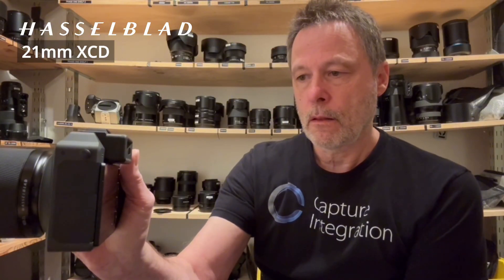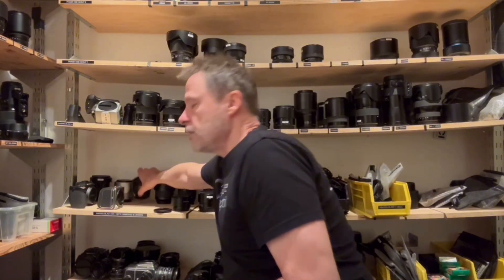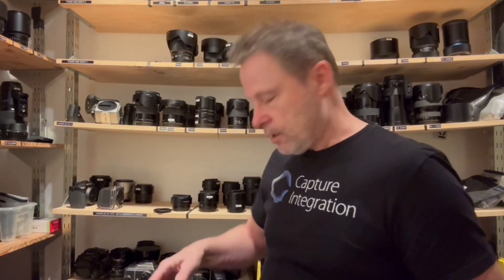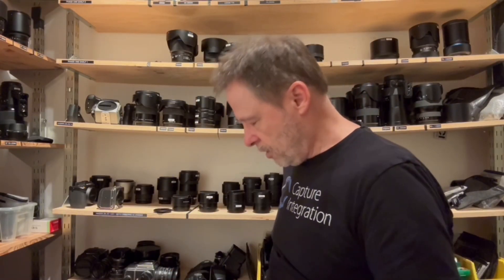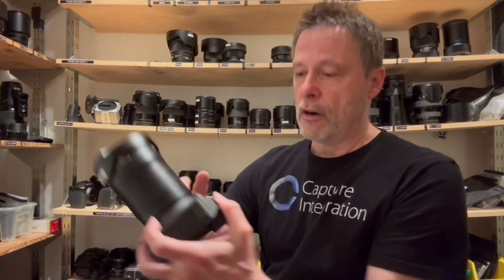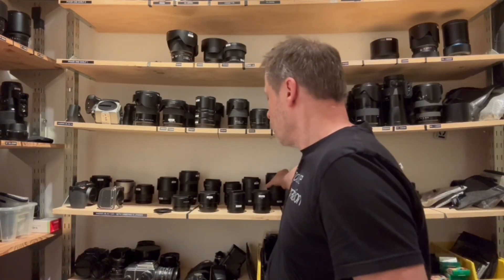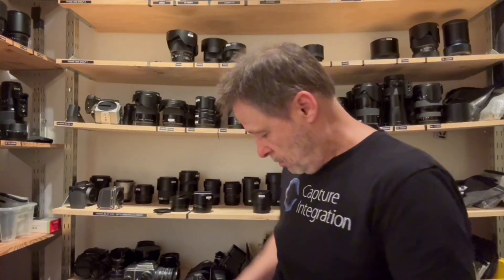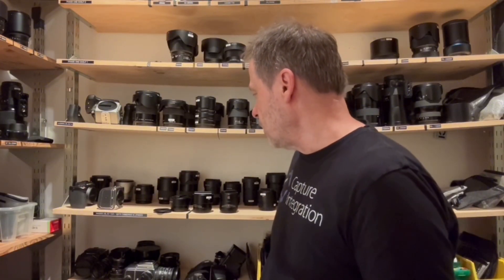The Hasselblad Leaf Shutter - Whats that Noise?!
We get a call every so often asking whats wrong with my Hasselblad lenses leaf shutter? And the answer is, nothing! If you're getting a crunchy metallic noise when you actuate the shutter this is completely normal. In fact, all Hasselblad leaf shutters have their own signature sound.

Listen in with Steve Hendrix as he shoots off almost all of the XCD lenses and be reassured your lens is not falling apart! Use the timestamps at the bottom of the description to skip to the shutter sound of any lens!

Get In Touch w/ Steve For Expert Advice

Chapters
00:08  - Introduction
01:13 - Hasselblad 21mm XCD Shutter Sound
01:54 - Hasselblad 30mm XCD Shutter Sound
02:30 - Hasselblad 45mm f/3.5 XCD Shutter Sound
03:18 - Hasselblad 80mm XCD Shutter Sound
03:58 - Hasselblad 35-75mm XCD Shutter Sound
04:33 - Hasselblad 25mm V XCD Shutter Sound
05:14 - Hasselblad 90mm V XCD Shutter Sound
06:17 - Hasselblad 20-35mm E XCD Shutter Sound
06:47 - Hasselblad 35-100mm E XCD Shutter Sound
07:32 - Hasselblad 28mm P XCD Shutter Sound
08:03 - Hasselblad 38mm V XCD Shutter Sound
08:32 - Hasselblad 55mm V XCD Shutter Sound
09:03 - Hasselblad 75mm P XCD Shutter Sound
09:14 - Conclusion